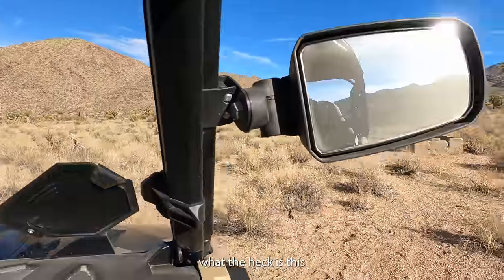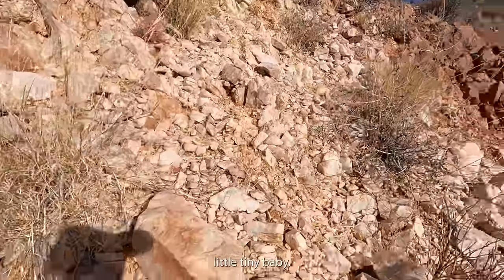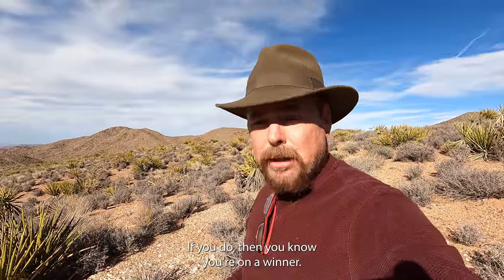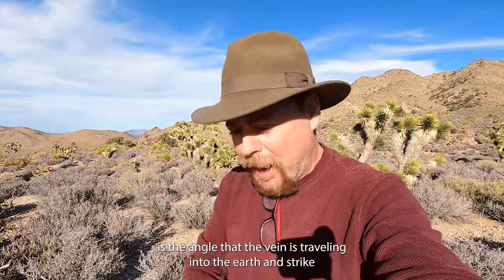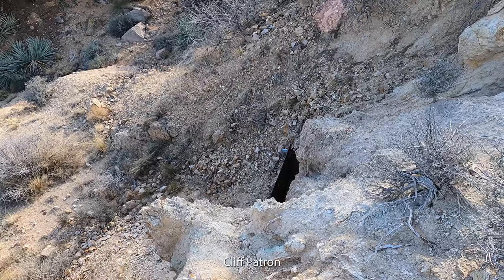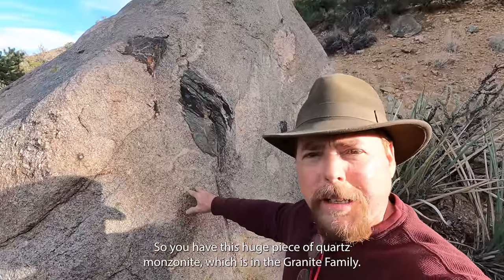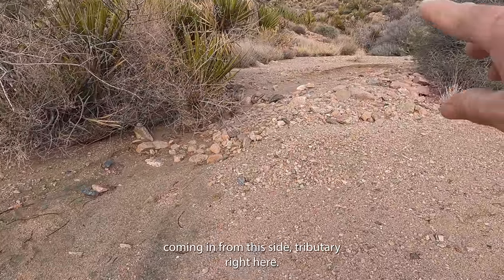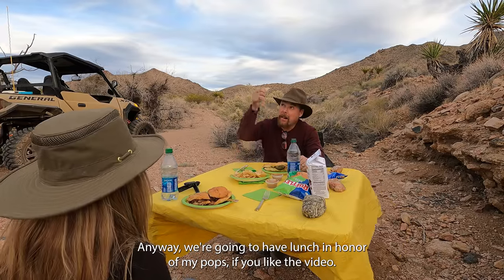What's Inside the Mysterious Lost Gold mine?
We stumble on a Mysterious lost Gold mine while prospecting for Gold bearing quartz veins and you won't believe what's inside. Full Geology info of why this spot is so rich with Gold and what you should be looking for when looking for Gold.

 ( paid link's )
Gold Panning Equipment :

Mining Tools:
2 mode Light for Hard Hat